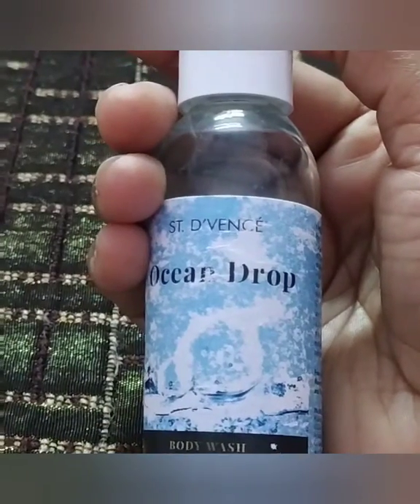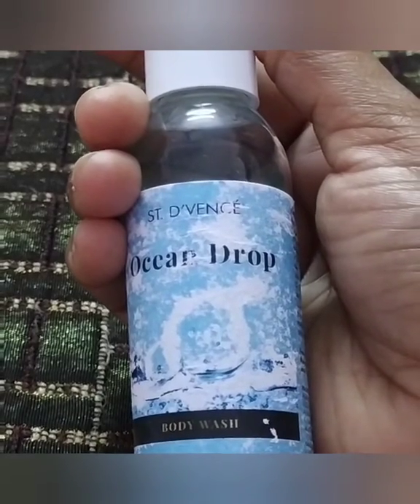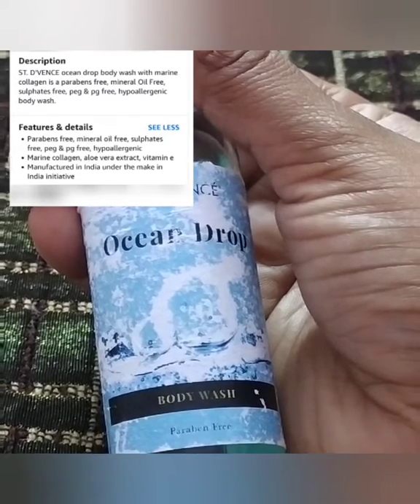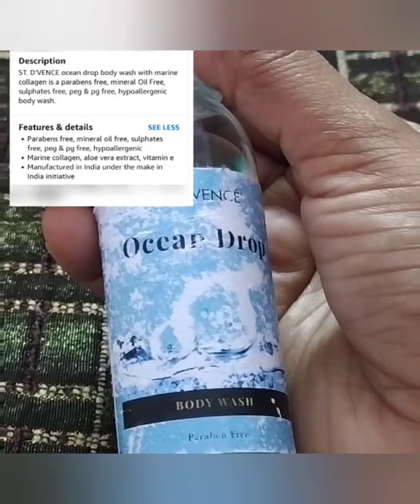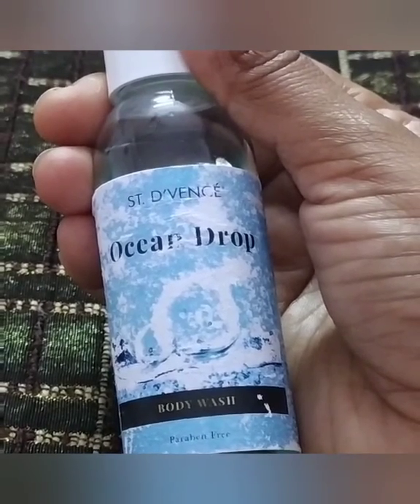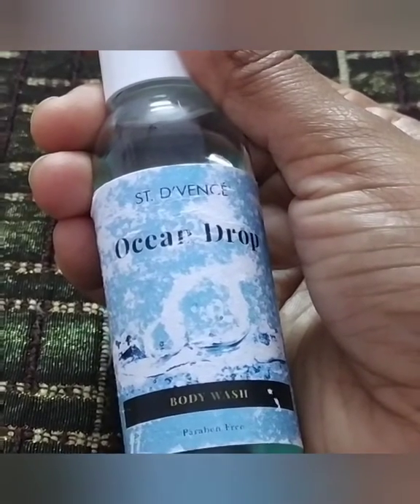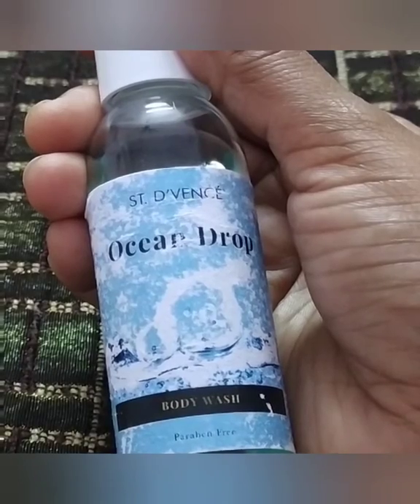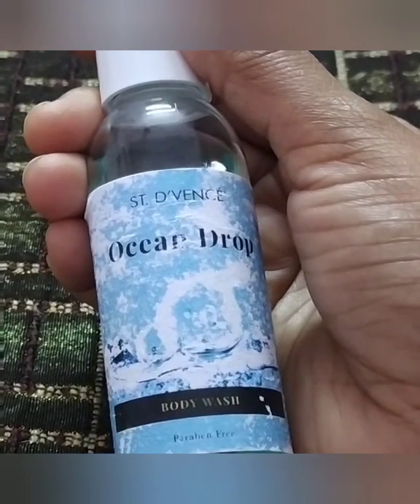St d'vence ocean body wash - review